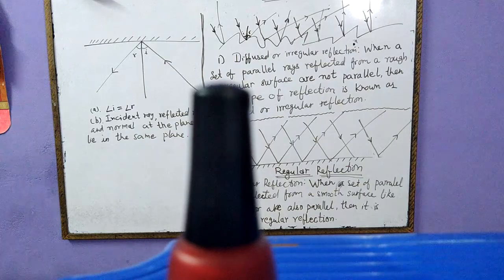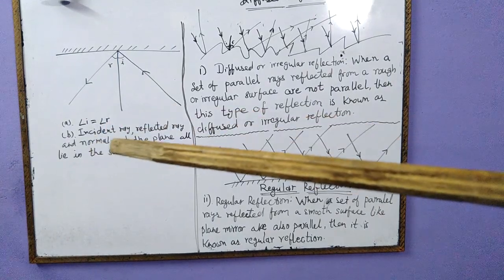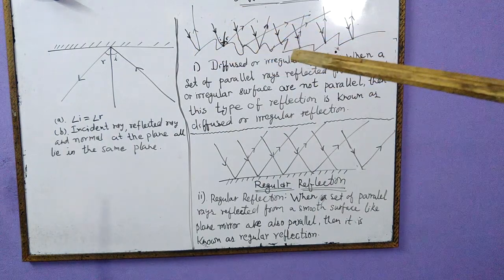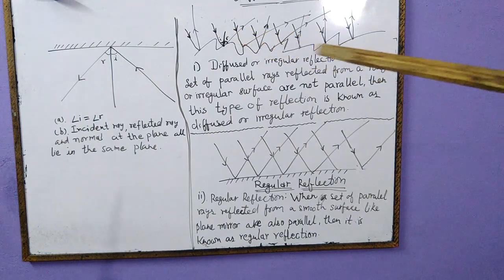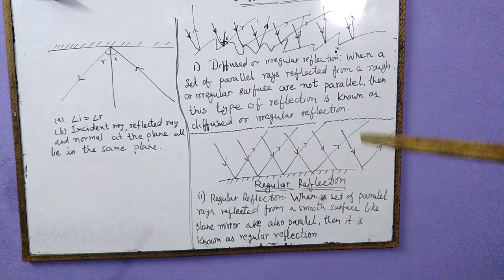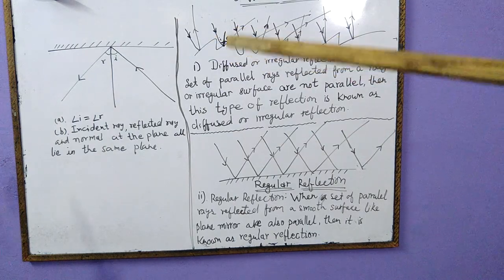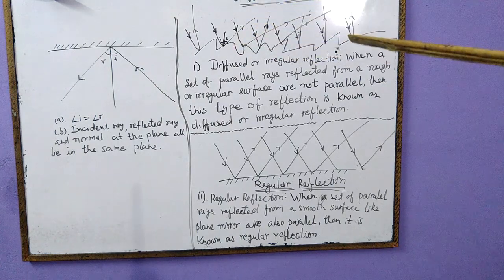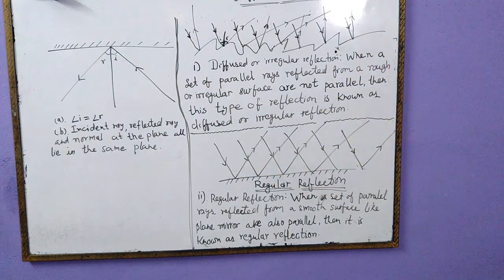class8th SCIENCE CH-16 light( part2 b)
example of lateral inversion,diffused reflection,regular reflection...